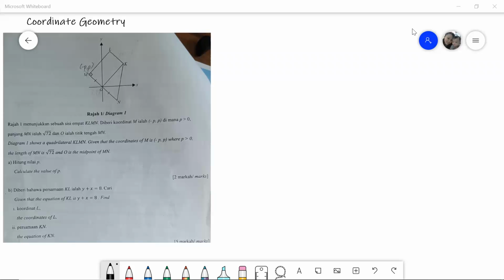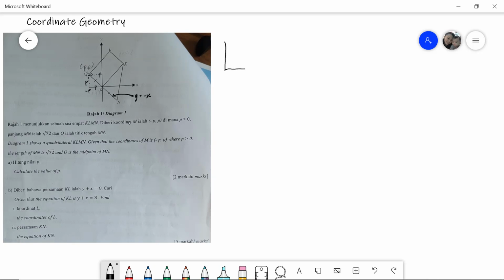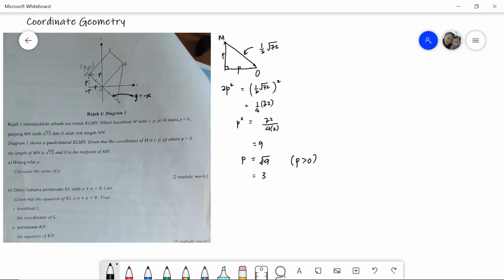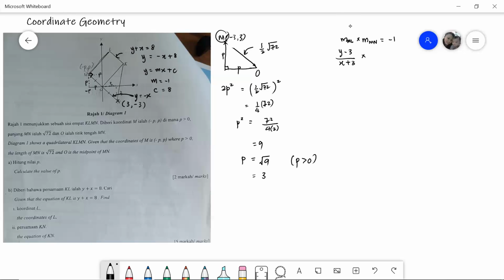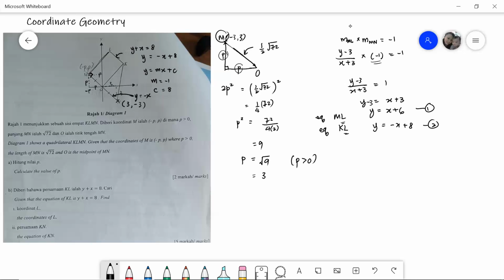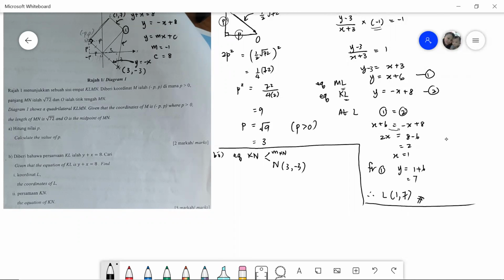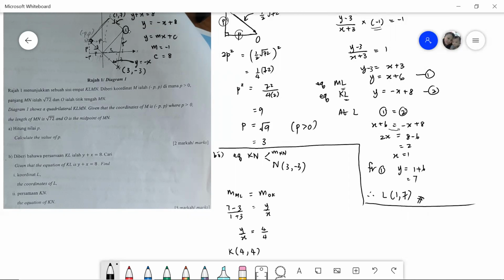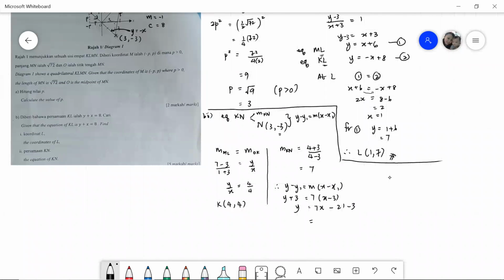Problem Solving In Coordinate Geometry